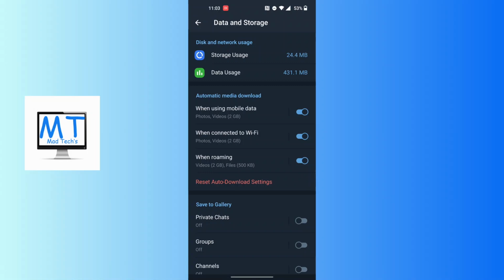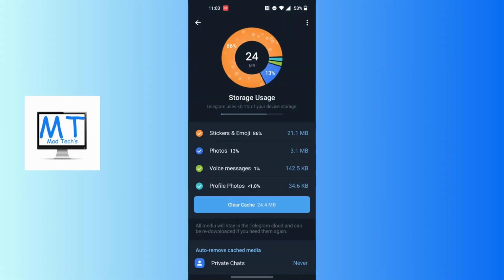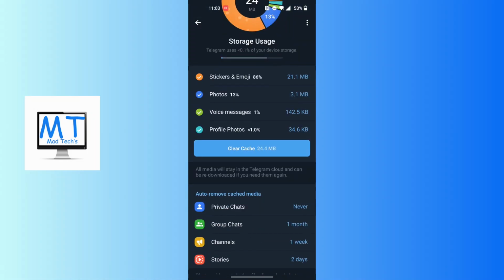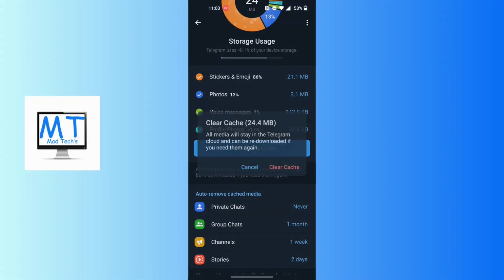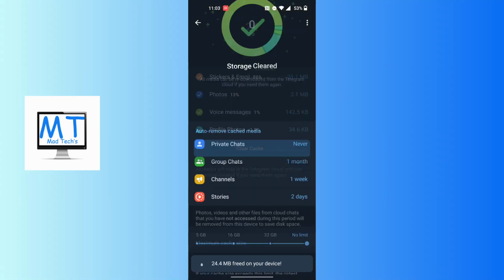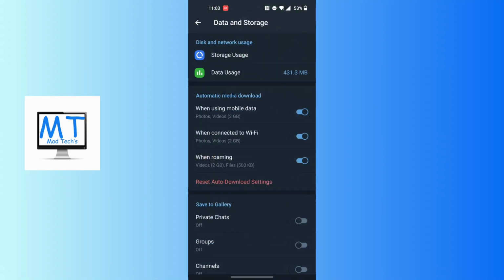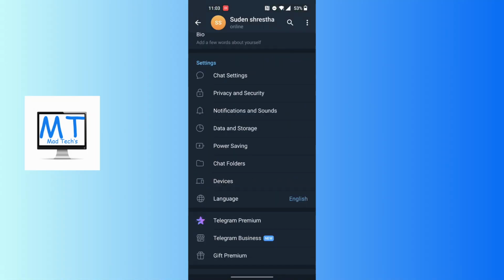How to Fix Telegram Video Not Playing Problem 2024?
Troubleshoot your media! Join MadTechs as we guide you through fixing the 'Telegram video not playing' problem in 2024. In this comprehensive tutorial, we'll show you step-by-step solutions to resolve this issue and ensure smooth video playback.